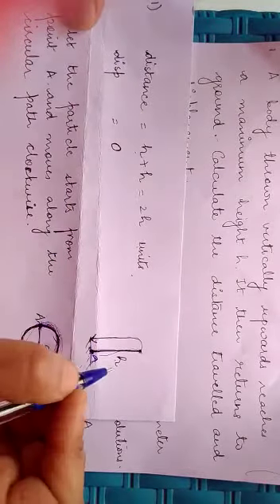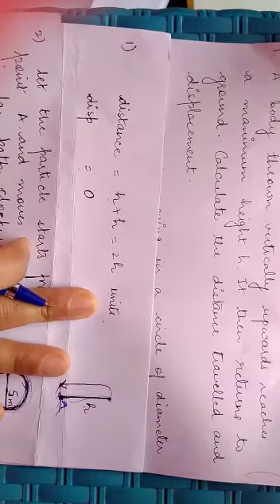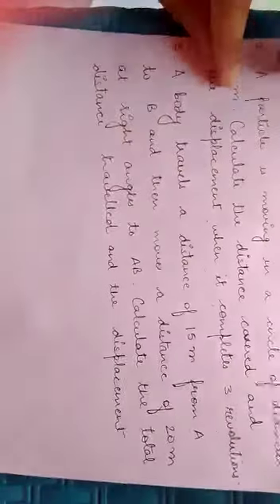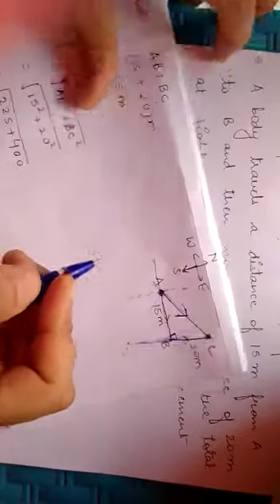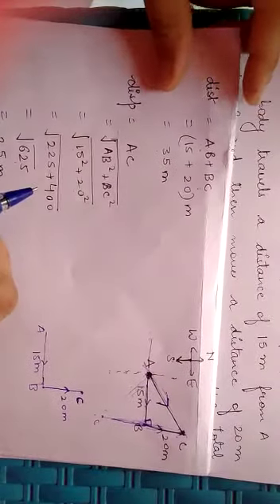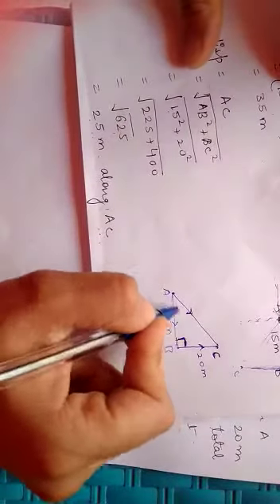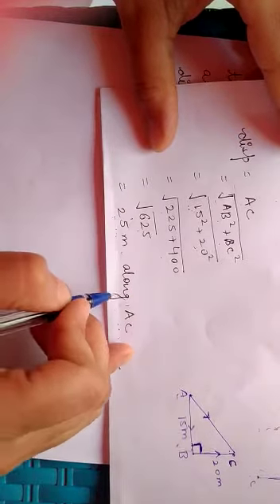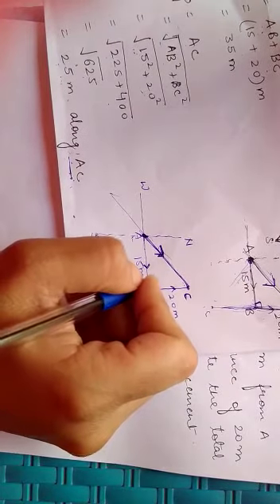CLASS 9: MOTION: LECTURE 2: PART2: NUMERICAL PROBLEMS